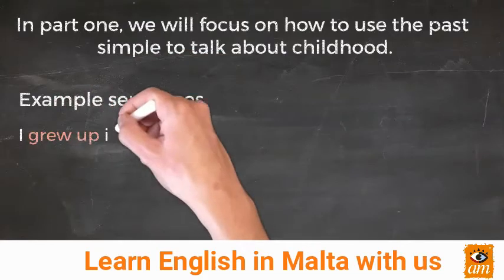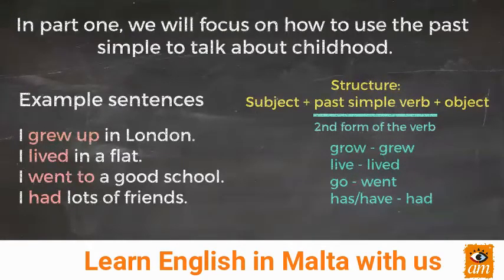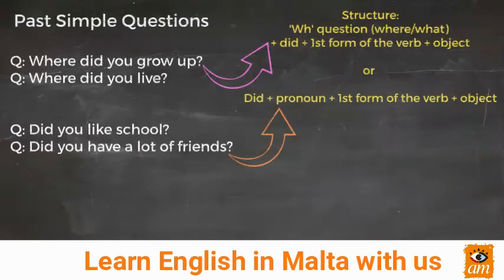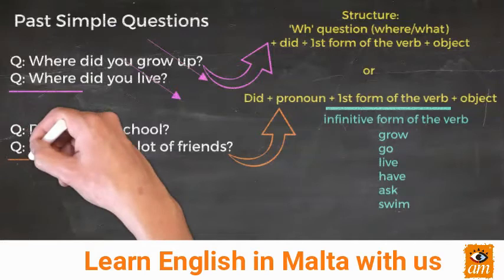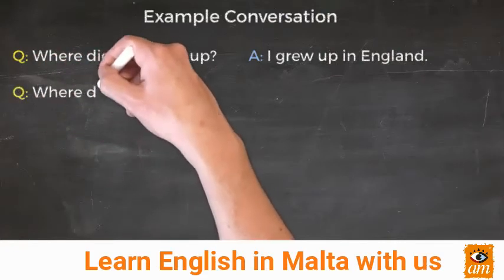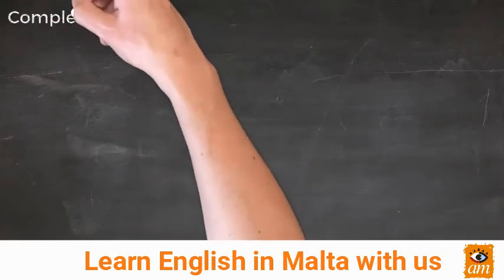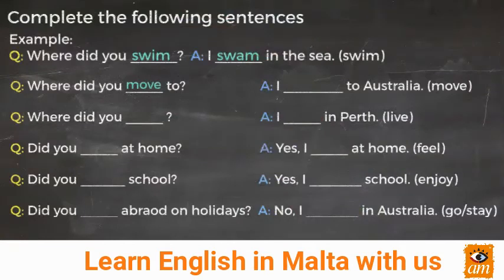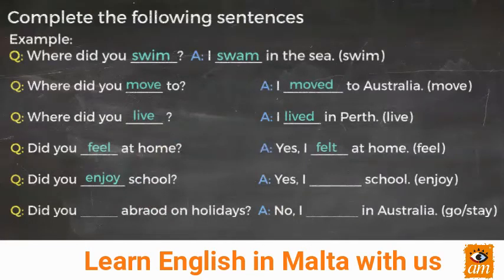Past Simple Part One - Talk about yourself: Childhood/ Short Videos: Episode 6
In this video, you will learn how to use the past simple to talk about yourself in the context of childhood. You will learn how to construct questions and answers.

Click on the link to our website below to find out how you can have lessons at AM Language in Malta.